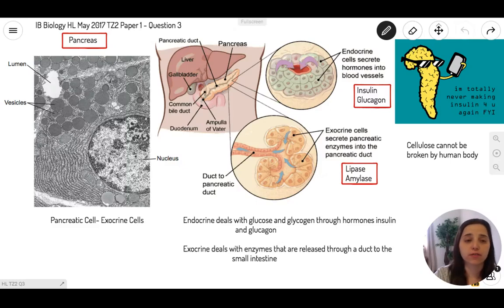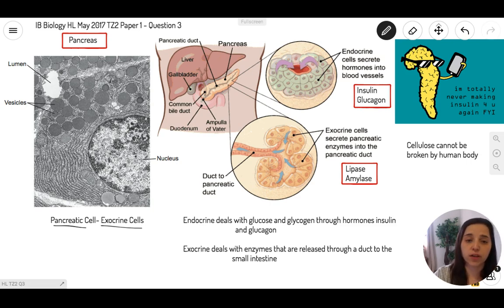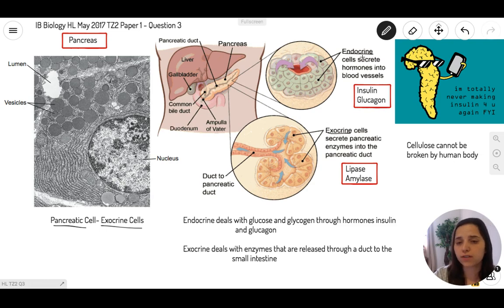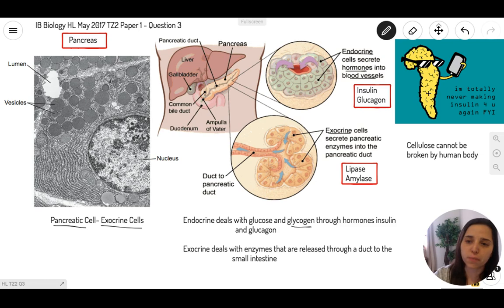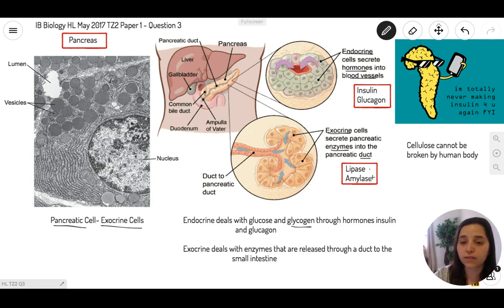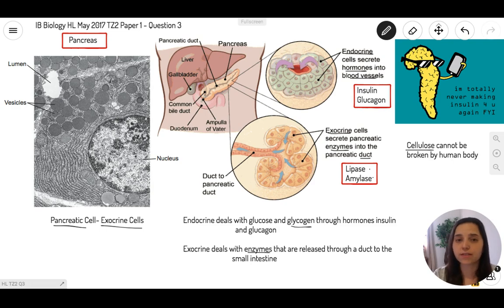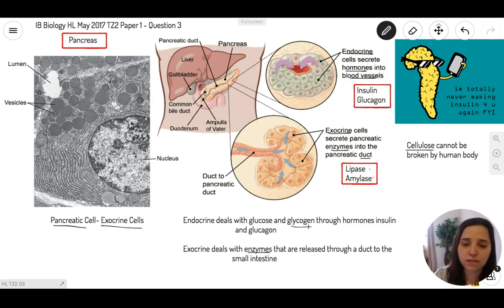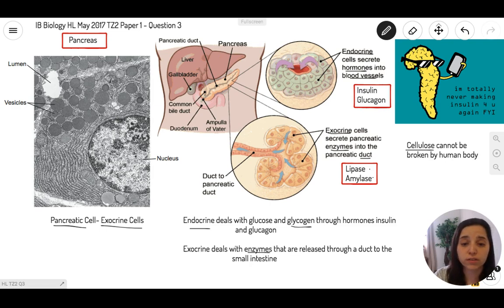Question 3 — IB Biology SL — May 2017 TZ2 Paper 1 — Past IB Exams Solutions